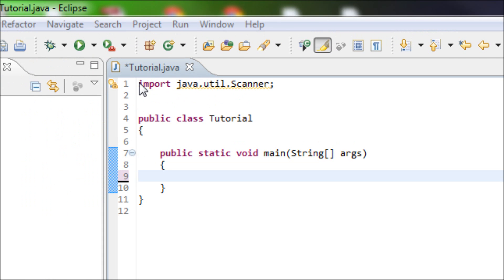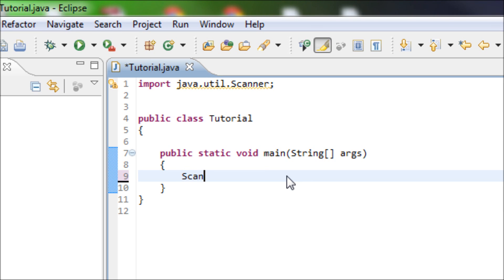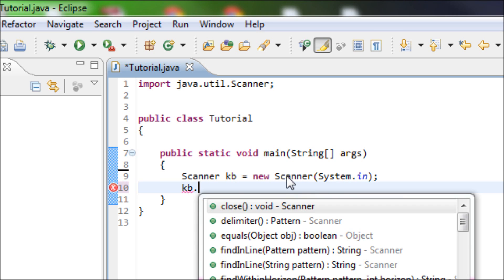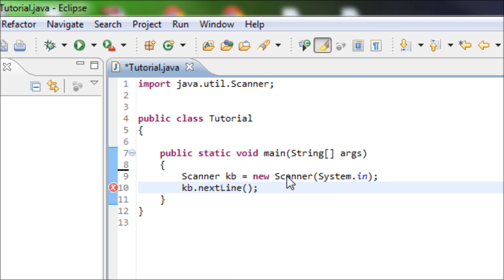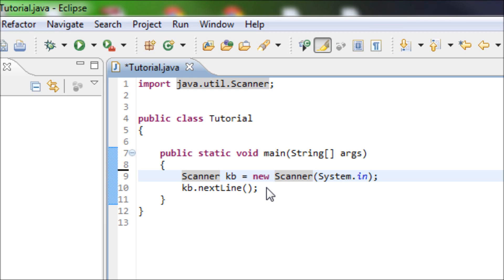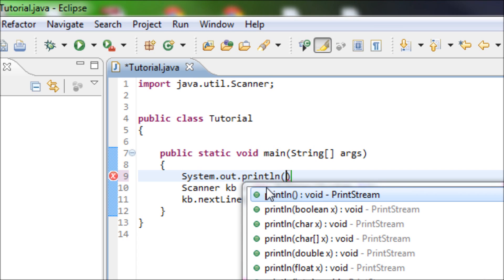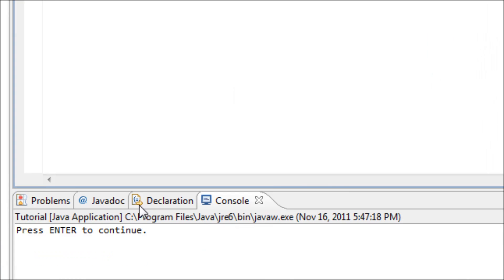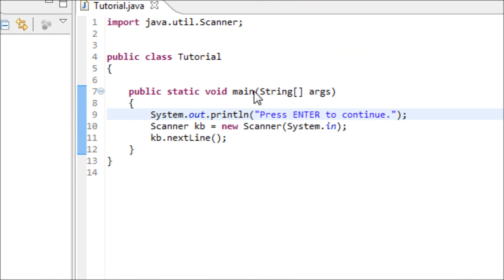Java Tutorial 32 - Using Scanner to Pause Output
After watching this, you'll learn how to pause your system with Scanner.